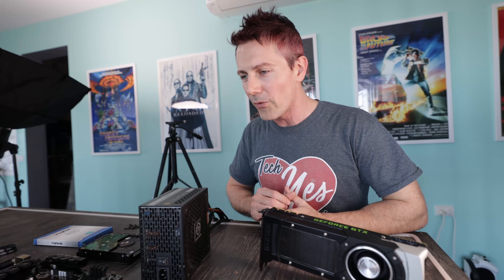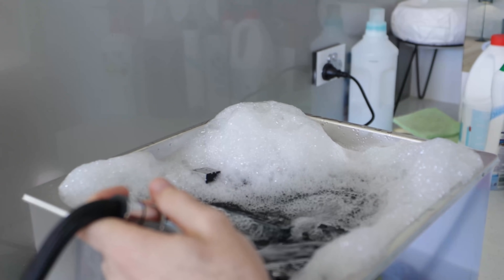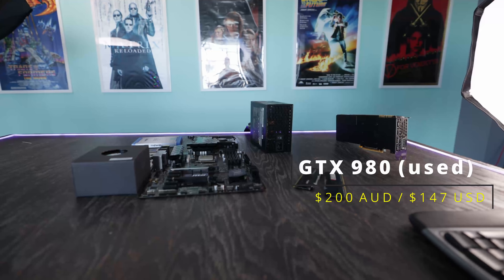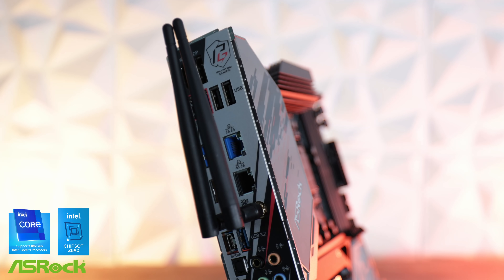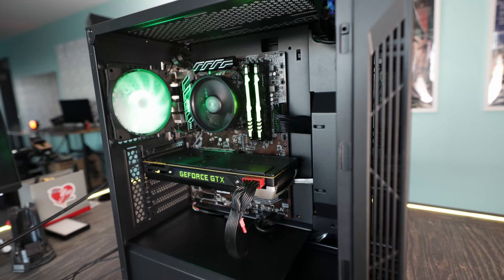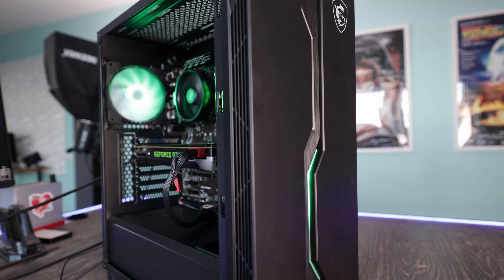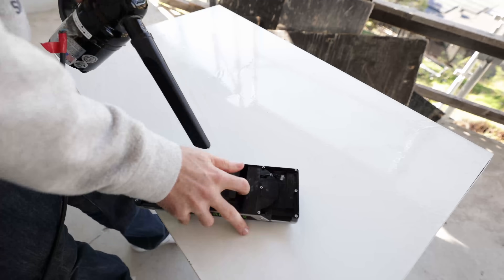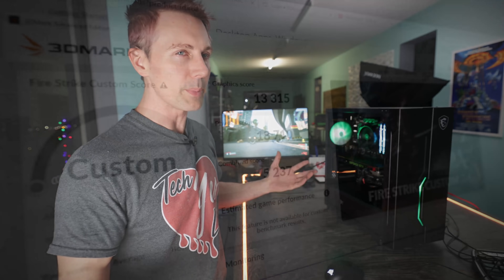How to BUILD the BEST $500 USED Gaming PC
Want to build an actual fast Gaming PC for $500? That won't suck? Then today's build has all the build list you need.

Parts List (I always try to get USED deals LOCALLY as they are priced better than online). Though you can find good deals on ebay from time to time.
Ryzen 5 3600, b450 and B450 Motherboard Combo
1TB HDD
120GB SSD
16GB DDR4
ATX RGB Case
GTX 980 4GB
750W PSU

Build a gaming pc that can play fortnite, dota 2, call of duty modern warfare and many more titles easily at 1080p with high fps.